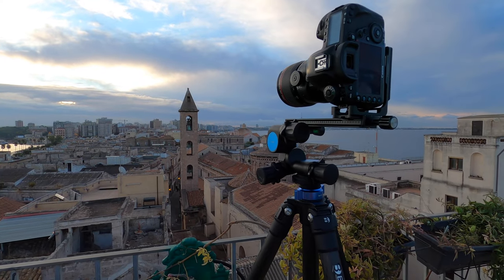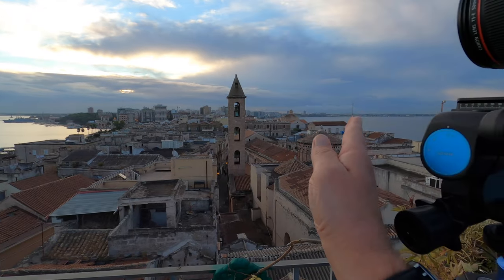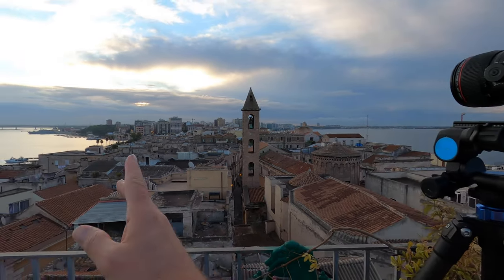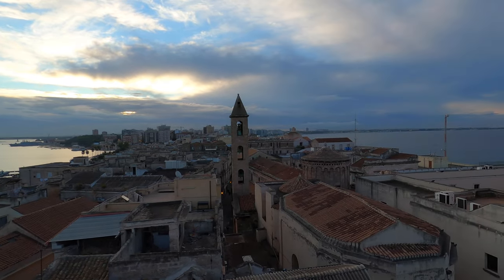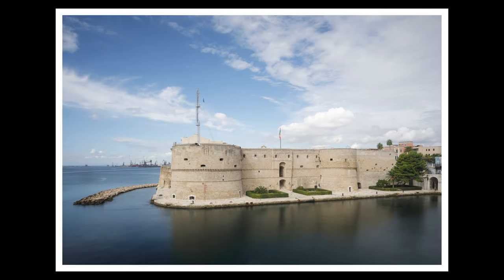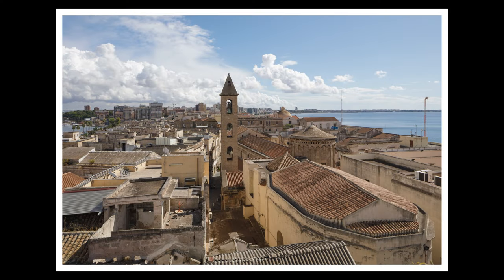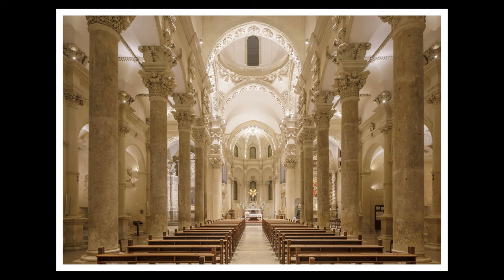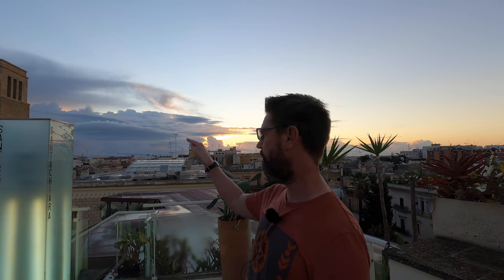Puglia Travel Photography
Puglia Travel Photography shows some of what I did in southern Italy in early October 2021.

Having never been south of Rome it was a great introduction to the area as I was privileged to be given special access to a number of different including bell towers; rooftops and hotel terraces.

The work being carried out was for a commission and the results of what I did should be published in a couple of months time.